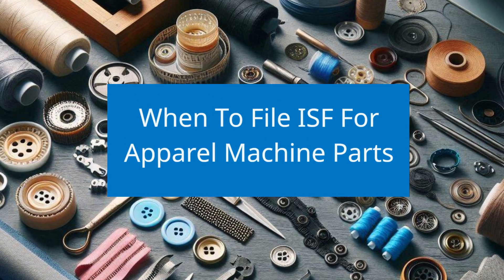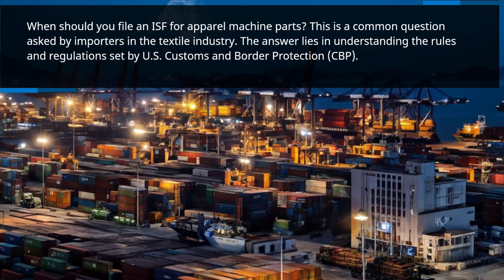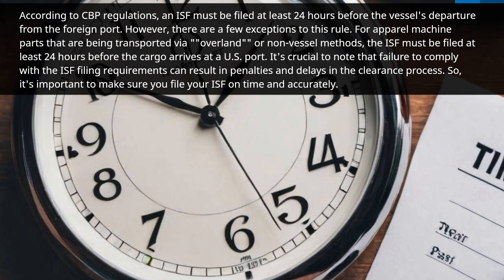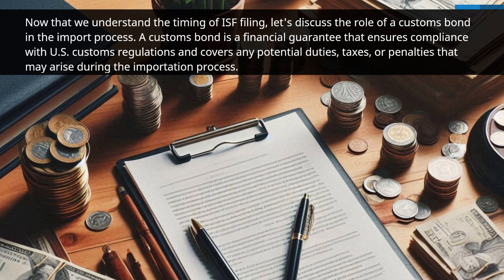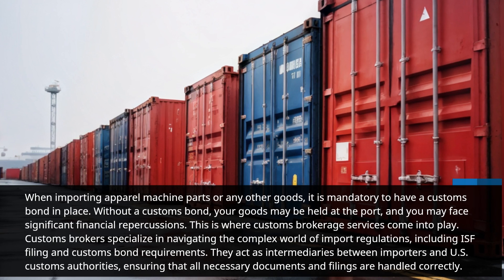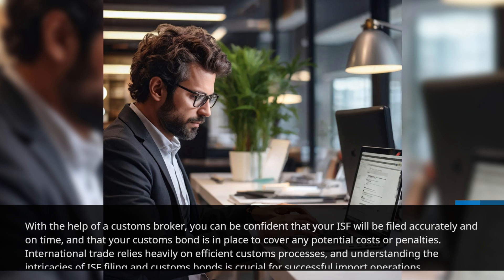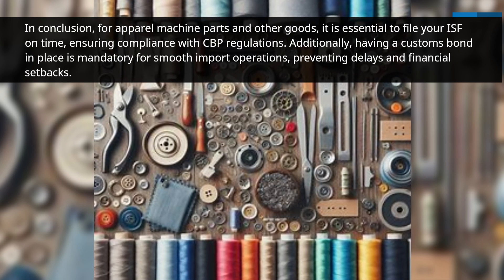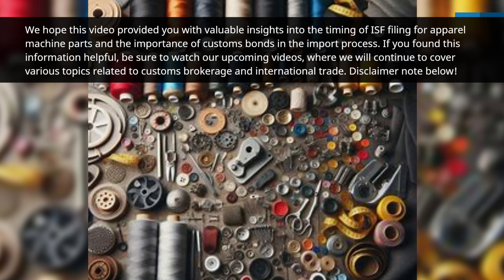When To File ISF For Apparel Machine Parts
In this video, we discussed the importance of Importer Security Filing (ISF) for apparel machine parts and the timing requirements set by US Customs and Border Protection (CBP). It was highlighted that an ISF must be filed at least 24 hours before the vessel's departure from the foreign port, with exceptions for overland or non-vessel transportation methods where it must be filed at least 24 hours before the cargo arrives at a US port. We also emphasized that failure to comply with ISF filing requirements can lead to penalties and clearance delays.

Furthermore, we explored the role of customs bonds in the import process. A customs bond is a financial guarantee that ensures compliance with US customs regulations and covers any potential duties, taxes, or penalties that may arise during importation. We made it clear that having a customs bond is mandatory when importing apparel machine parts or any other goods to avoid port holds and financial repercussions.

To ensure compliance and navigate the complexities of import regulations, we promoted the use of customs brokerage services. Customs brokers serve as intermediaries between importers and US customs authorities, handling all necessary documents and filings accurately and on time. We highlighted their role in facilitating the ISF filing process and ensuring the customs bond is in place.

In conclusion, compliance with ISF filing requirements and the use of customs bonds are essential for successful import operations, particularly in the case of apparel machine parts. Customs brokerage services play a crucial role in guiding importers through these processes and ensuring a smooth and efficient customs clearance.

00:23 - ISF Filing Deadline
00:39 - Compliance Importance
1:15 - Customs Bond Requirement
2:07 - Role of Customs Brokers
2:29 - Overview of Successful Imports